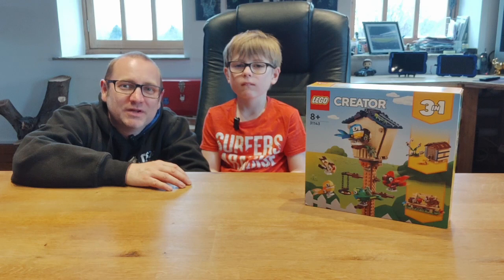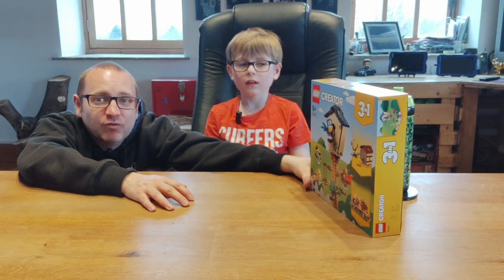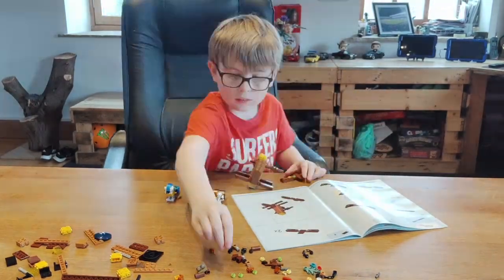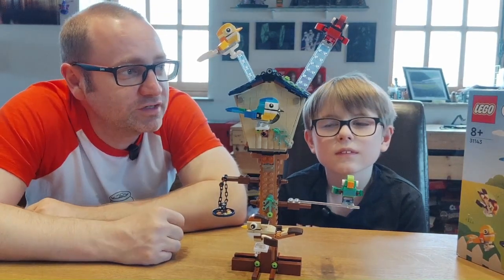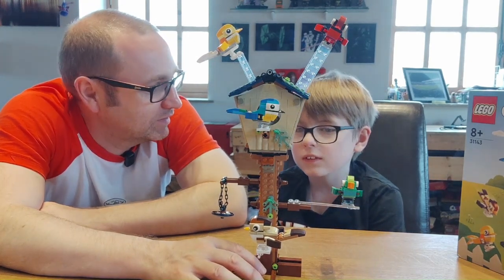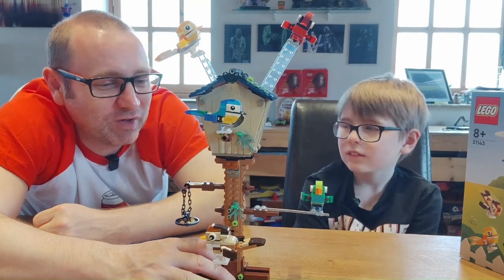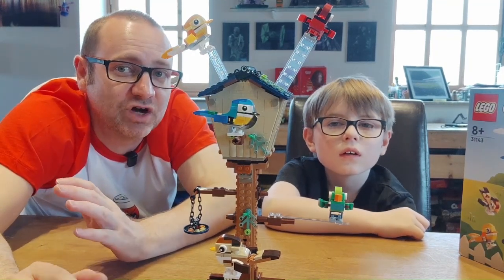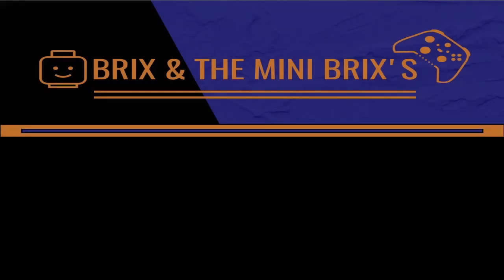NEW LEGO Creator Bird House 3 in 1 (31143)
Abel and Alfie bought this set as a present for their mum, and part of the gift was for Abel to build it for her.  This is not the usual type of set Abel likes to build but he thoroughly enjoyed building it for his Mummy.  This is quite a new set that was released this year and a set that Jenni fell in love with straight away.  Abel gives his honest opinion on the set and tells you what he thought of the build.